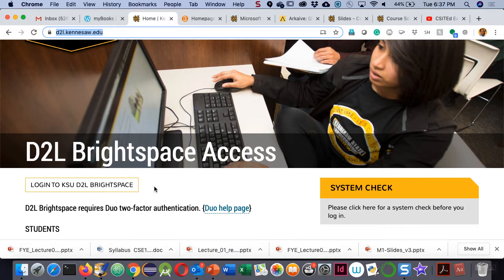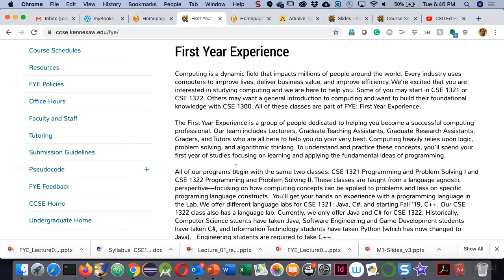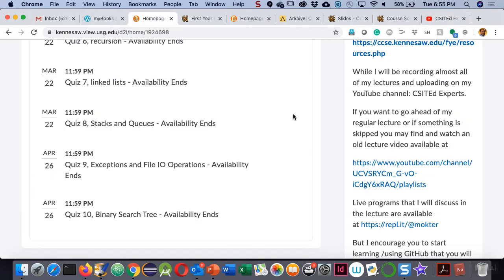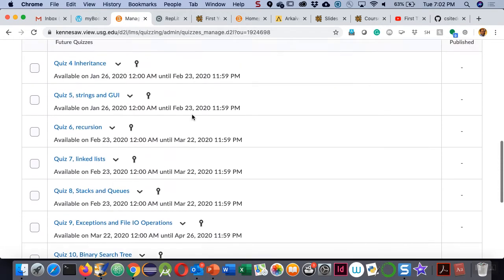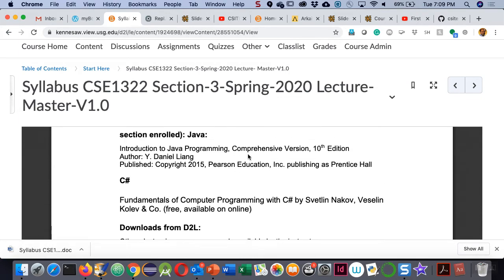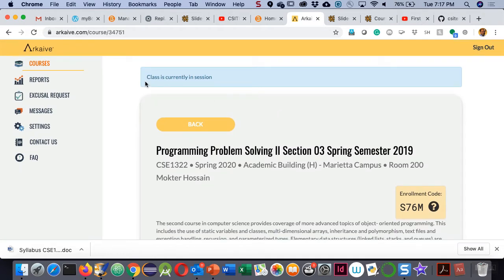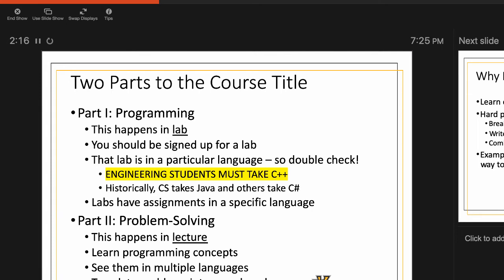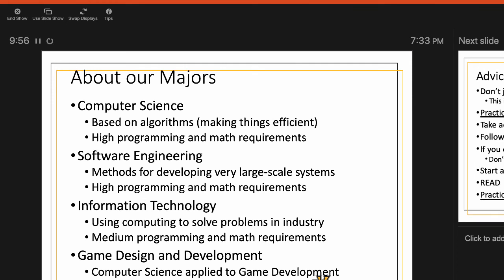L01CSE1322Sp20 Welcome and Introduction to the Course Programming and Problem Solving II